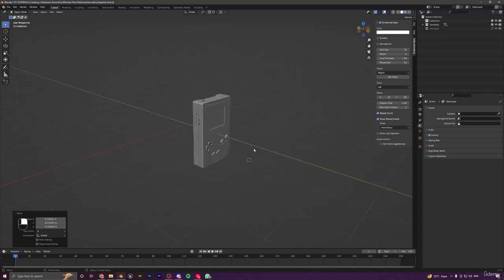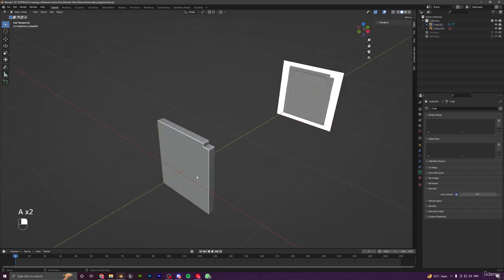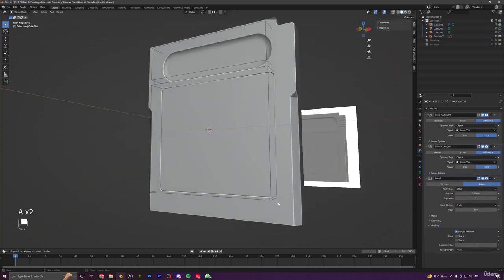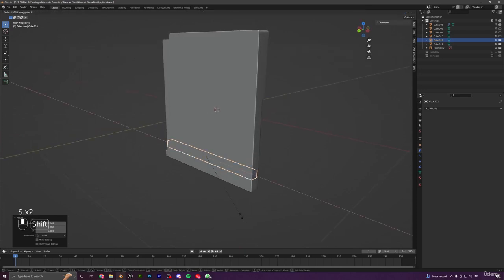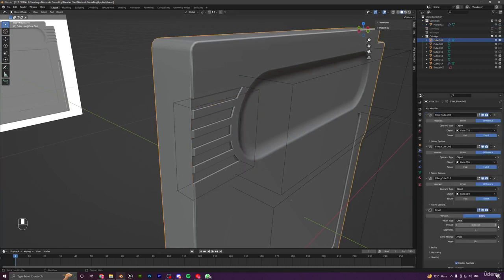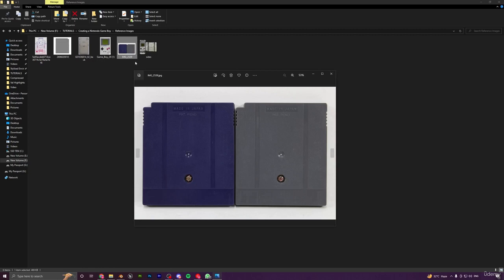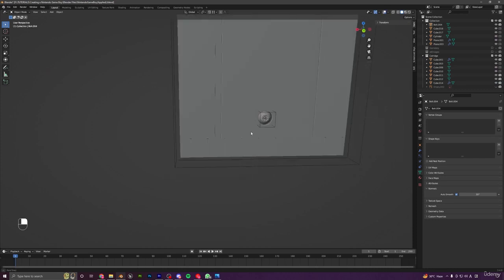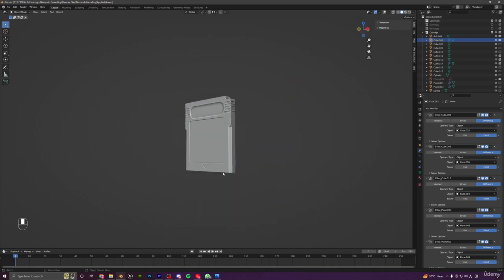15 Chapter 14